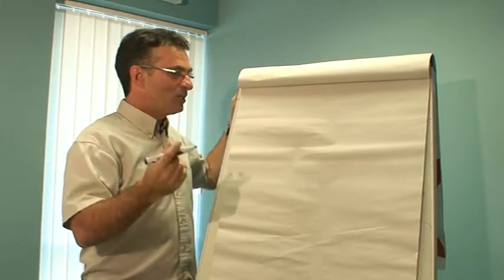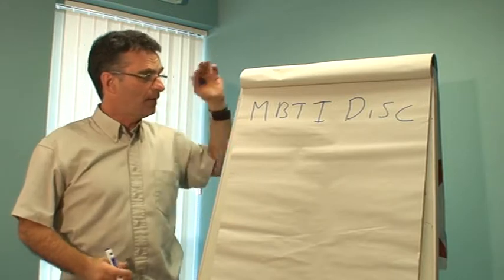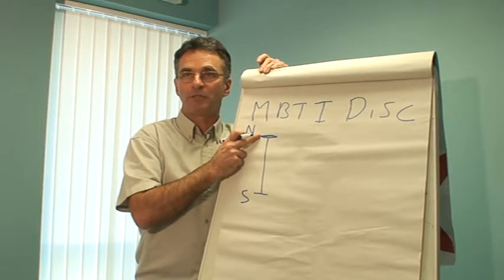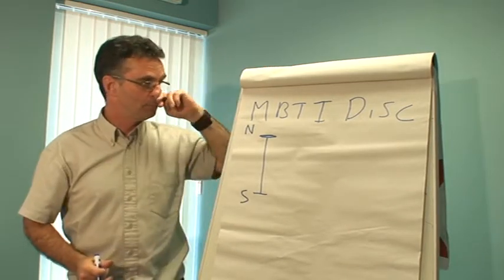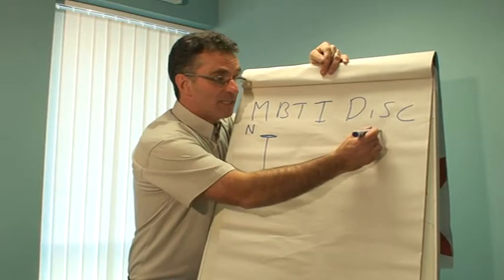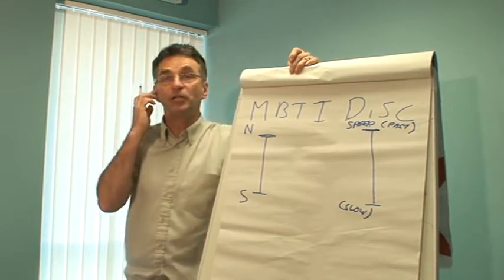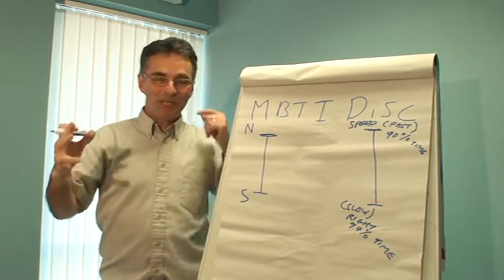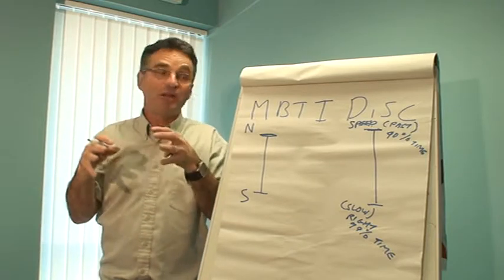Speed reading and speed adapting with MBTI or Disc